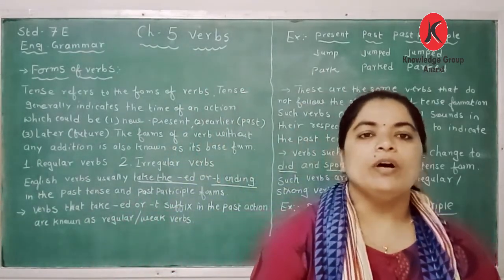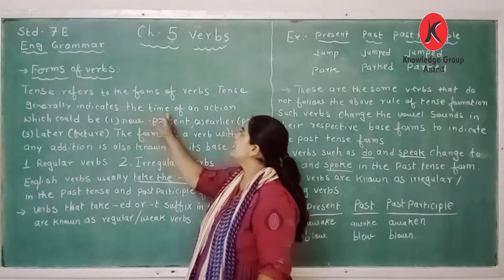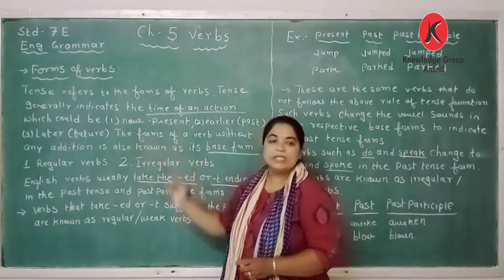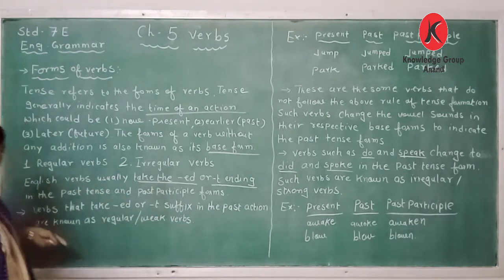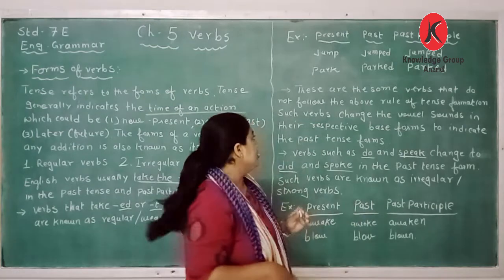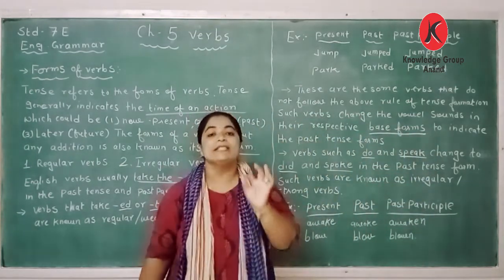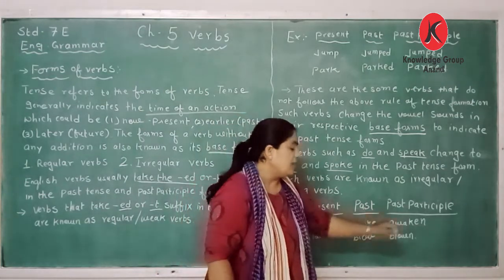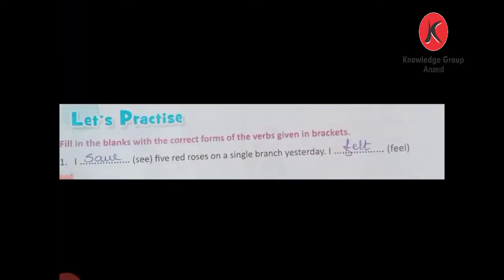Class 7 Eng Med English Chap - 5 Verbs